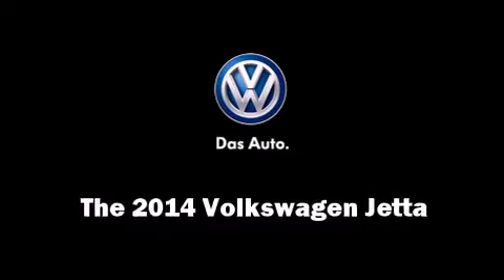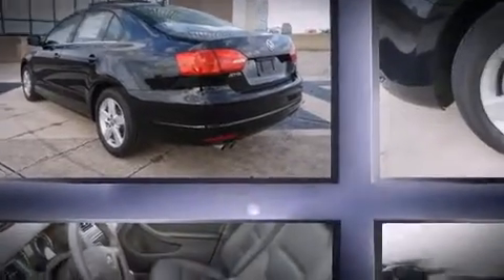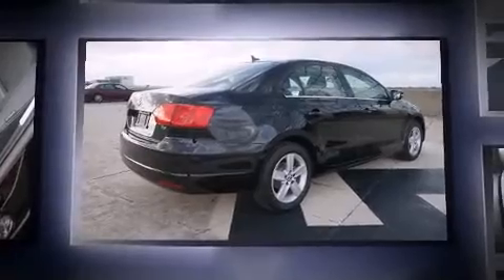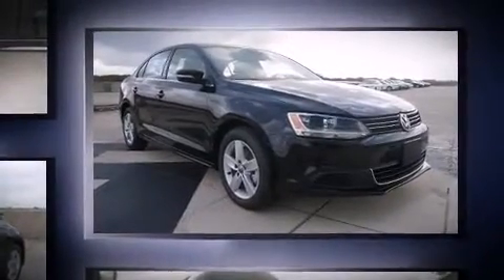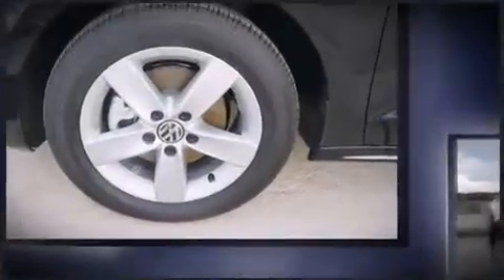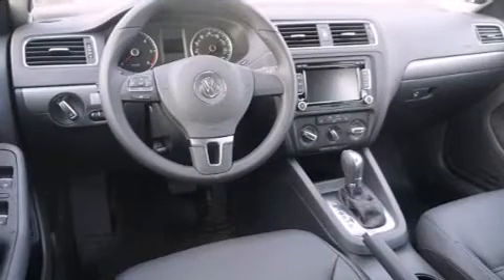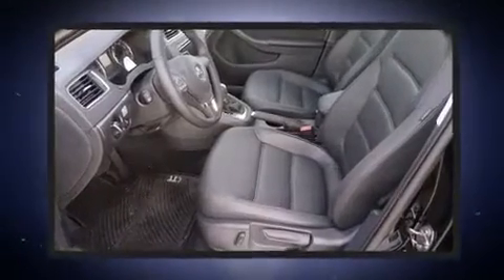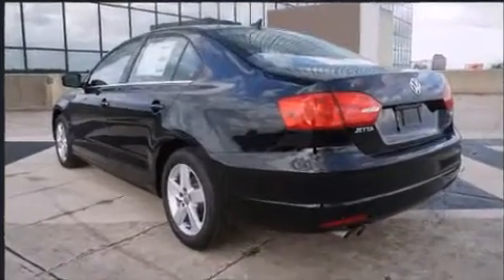2014 Volkswagen Jetta 2.0L TDI w/Premium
1402 N E Loop 410 Expressway

Step into the 2014 Volkswagen Jetta. This 4 door, 5 passenger sedan stands out among competitors in its class! It features a front-wheel-drive platform, an automatic transmission, and a 2 liter 4 cylinder engine. The engine breathes better thanks to a turbocharger, improving both performance and economy. Top features include remote keyless entry, front and rear reading lights, a tachometer, variably intermittent wipers, a leather steering wheel, a trip computer, heated seats, and power seats. For drivers who enjoy the natural environment, a power moon roof allows an infusion of fresh air. You and your passengers will enjoy the stereo system, which includes a CD player with MP3 capability, and 7 speakers, providing excellent sound throughout the cabin. Volkswagen also prioritized safety and security with features such as: dual front impact airbags with occupant sensing airbag, head curtain airbags, traction control, brake assist, a panic alarm, an emergency communication system, and 4 wheel disc brakes with ABS. This car was designed with safety in mind, allowing you to drive with even greater assurance. We have the vehicle you've been searching for at a price you can afford. Stop by our dealership or give us a call for more information.